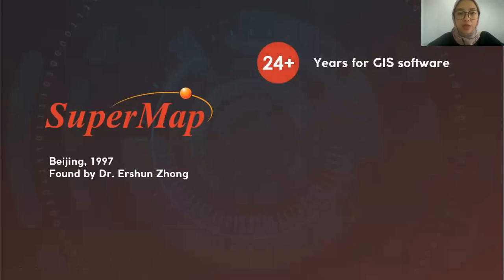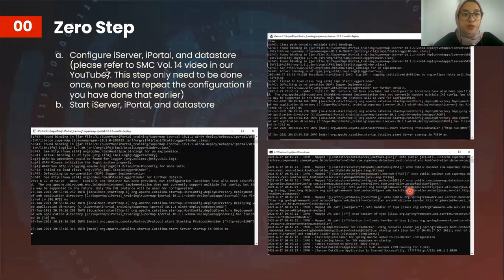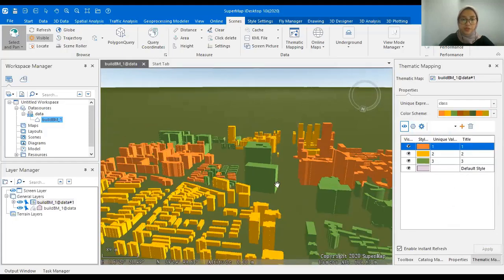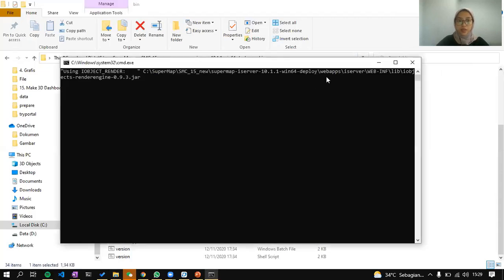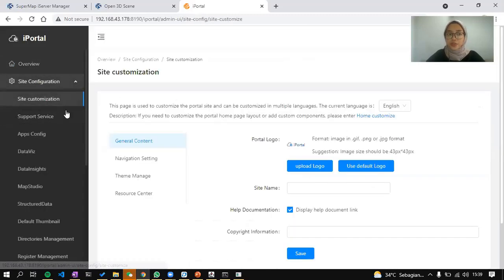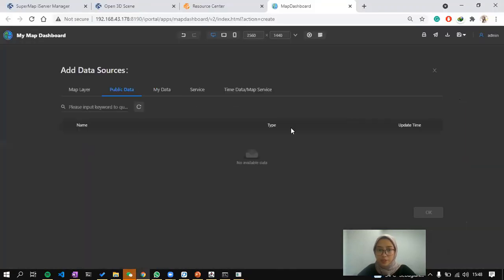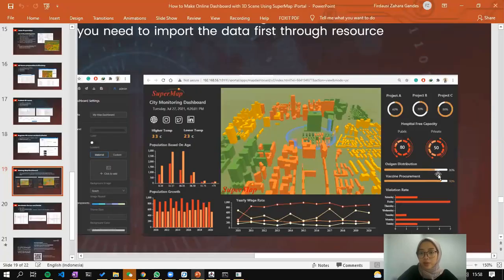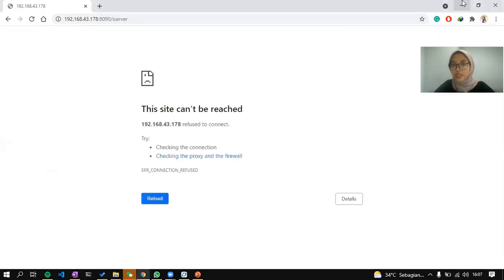How to Make Online Dashboard with 3D Scene Using SuperMap iPortal